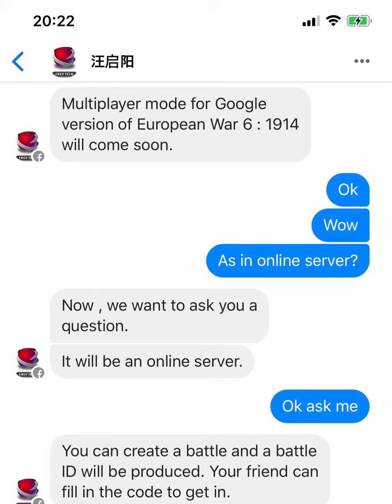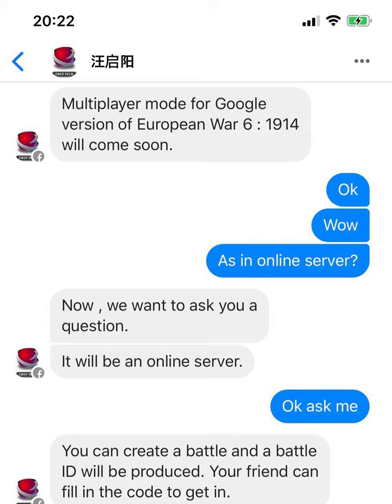EW6:1914 Multiplayer Coming Soon [Android]